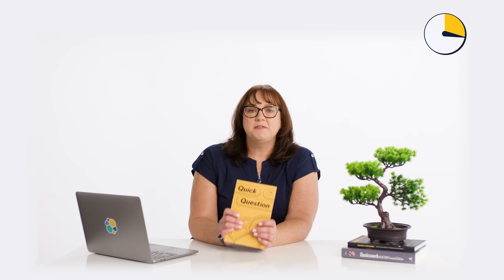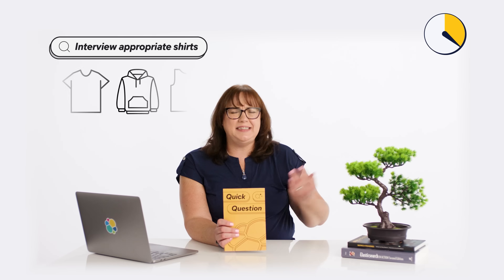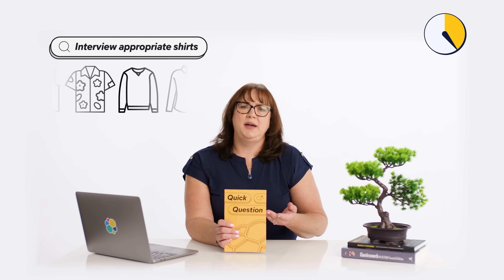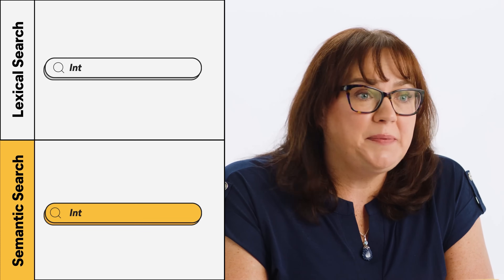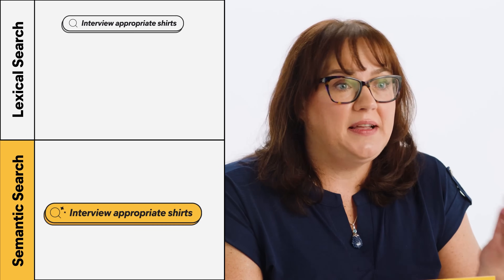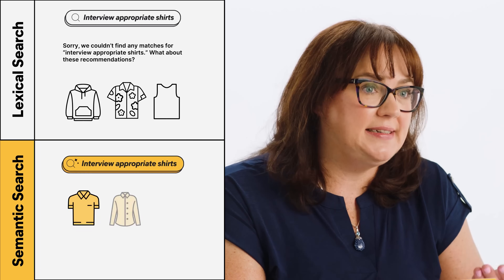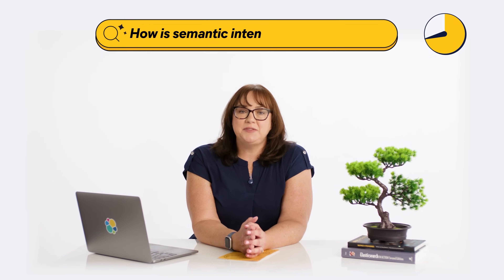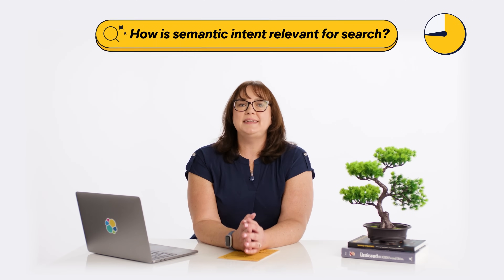What Is Semantic Intent? Interpreting User Intent in AI Search [Quick Question Ep. 4]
What is semantic intent, and why is it crucial in the age of *AI search?* In this episode of Quick Question, we break down how semantic *intent interprets* the meaning behind your query in semantic search.

0:00 - What Is Semantic Intent?
0:18 - Real-Life Example: Intent vs Keywords
0:38 - How Semantic Search Actually Works
1:05 - Why It Matters for AI Search
1:18 - Other Resources